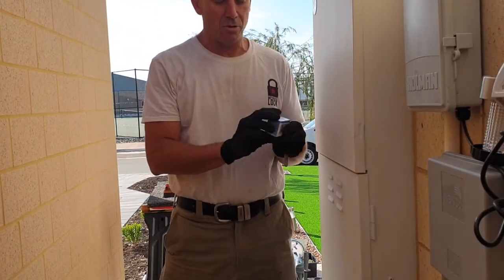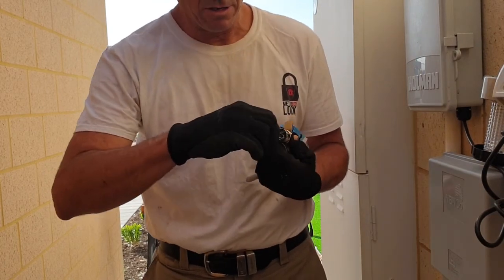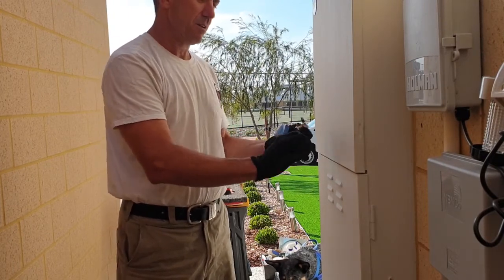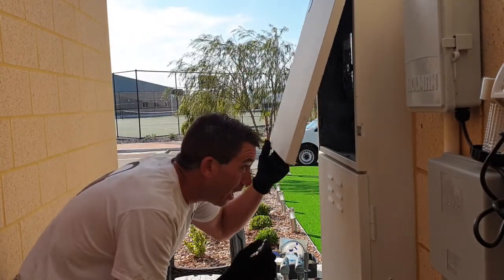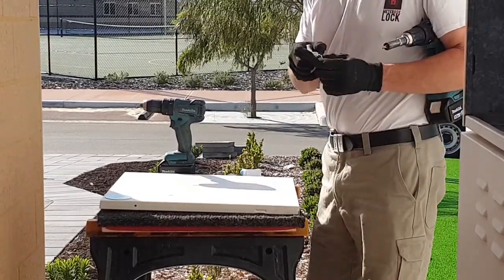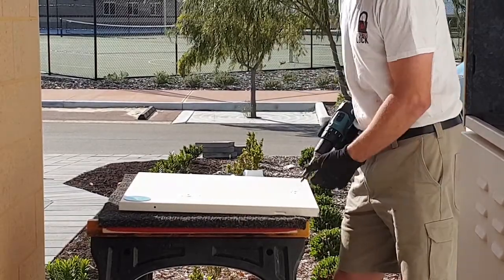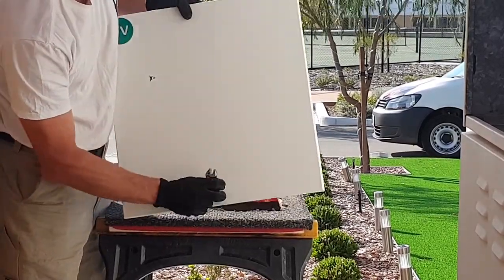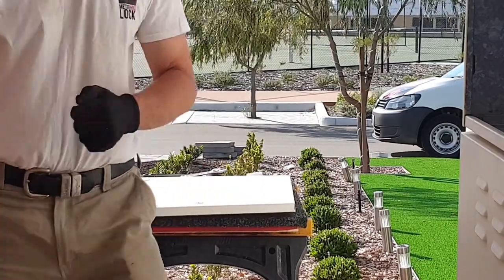INSTALL A WESTERN POWER LOCK TO YOUR METER BOX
In Perth, Western Australia, our meter boxes need a specific lock that's master keyed to allow our meter readers key so they can open the meter box to obtain a consumers energy usage. The video shows and describes how and whats needed to install a Western Power meter box lock so you can do it yourself. If you want to save money and DIY yourself watch and soon you will be installing your own meter box security.